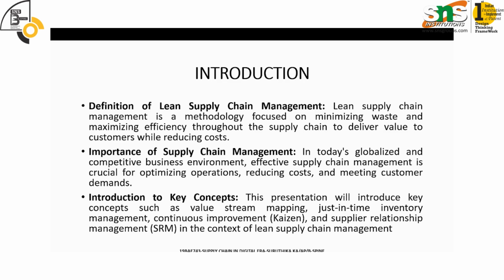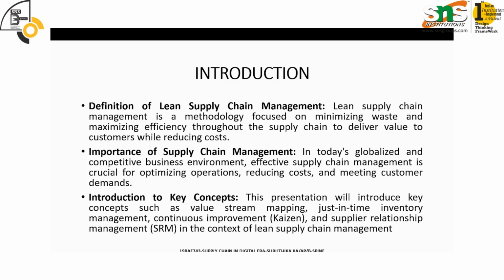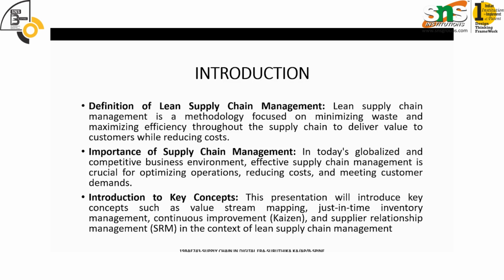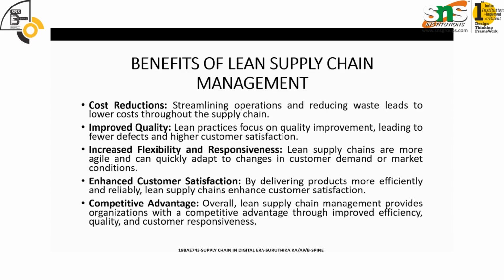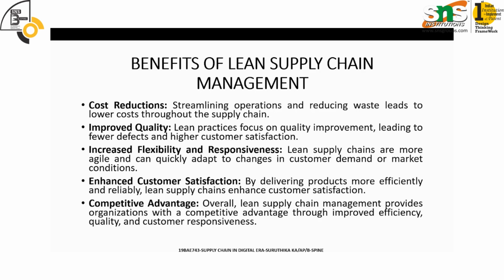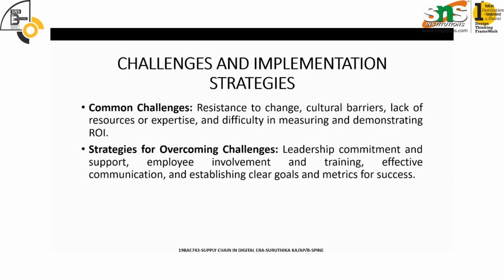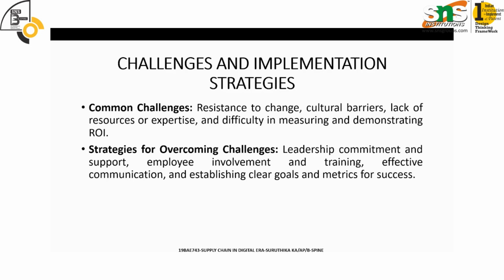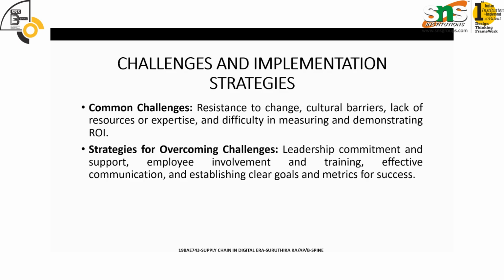LEAN SUPPLY CHAIN MANAGEMENT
Delve into the world of Lean Supply Management with our latest video! Discover how Lean principles can revolutionize your supply chain, optimizing processes, reducing waste, and maximizing efficiency. From inventory management to supplier relationships, explore actionable strategies and real-world case studies that demonstrate the transformative impact of Lean practices. Join us in unlocking the keys to operational excellence and sustainable success – watch now!